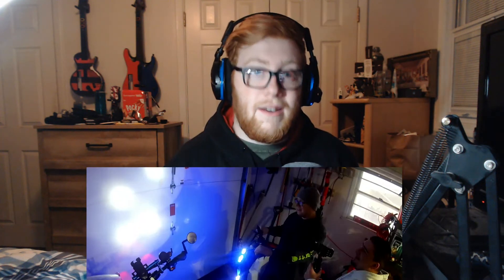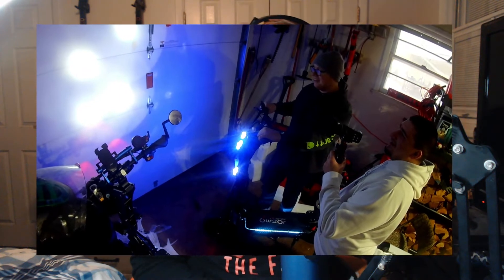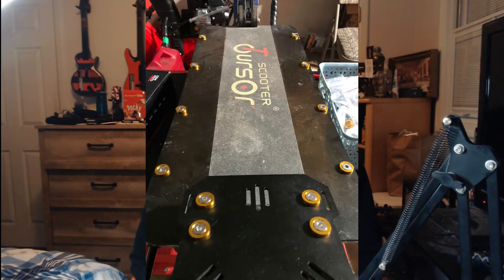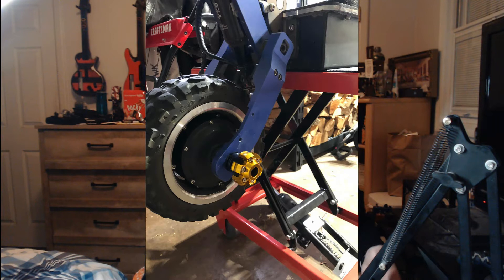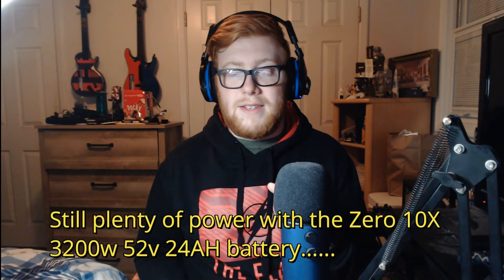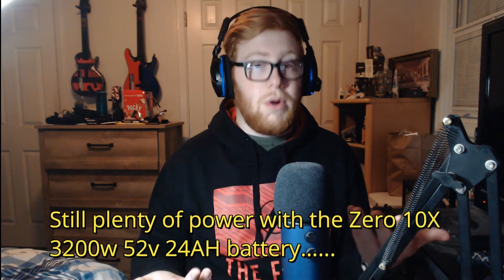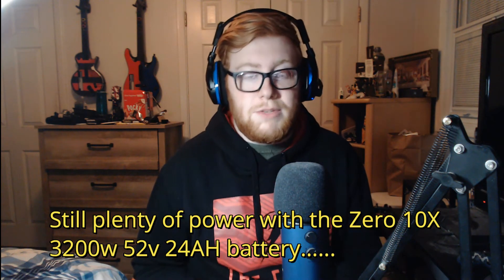Toursor X13 Sold For A Zero 10x? (2022 Channel Update)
Happy New Years everybody!
Unfortunately not the best news on the X13 However to make it up along with my new Apollo Explore a Zero 10x is on its way for group rides and a review.